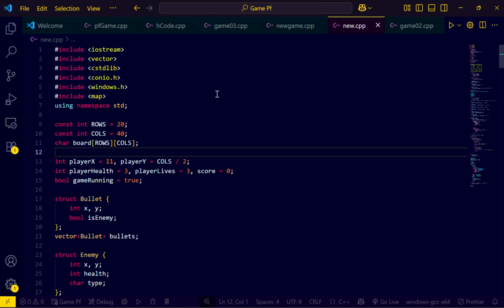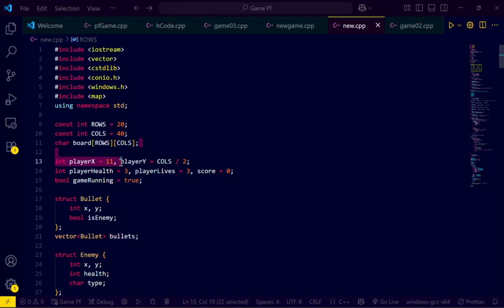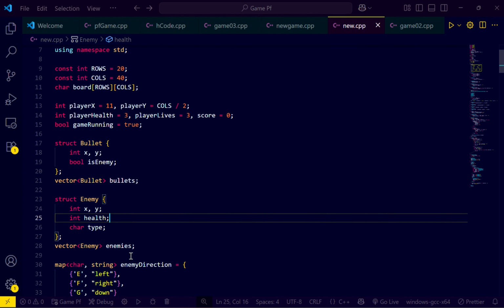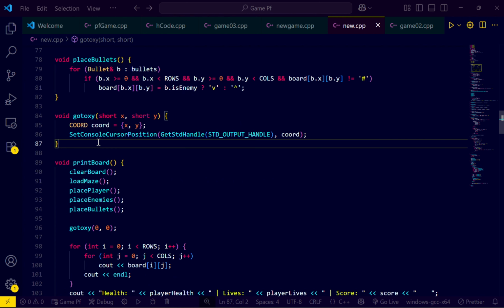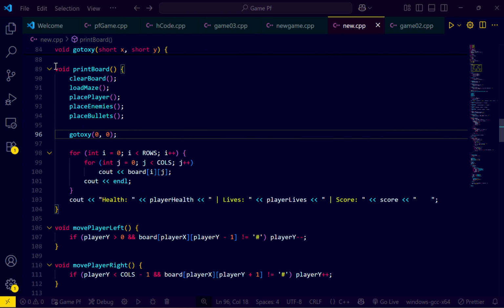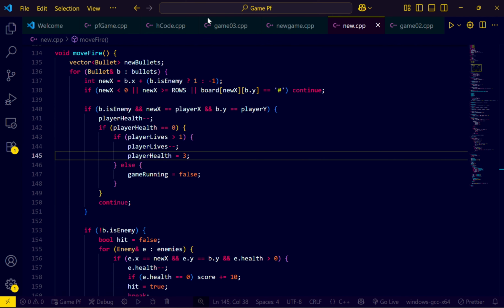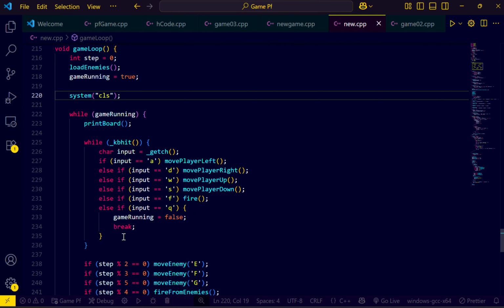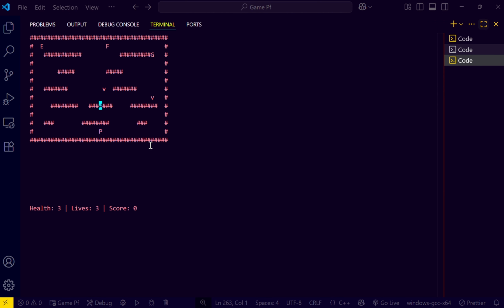2D-Console Shooter Game in C++|Complete code in Discription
This is Console Shooter Game in  C++.